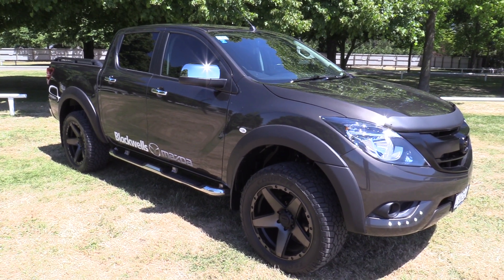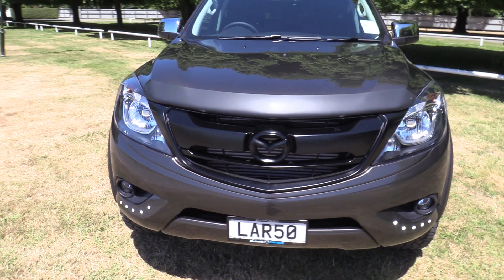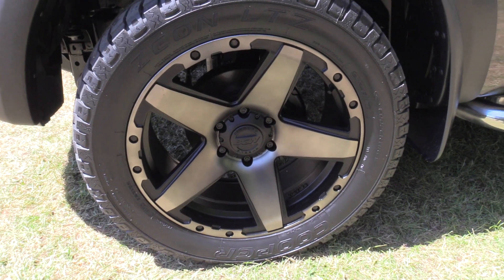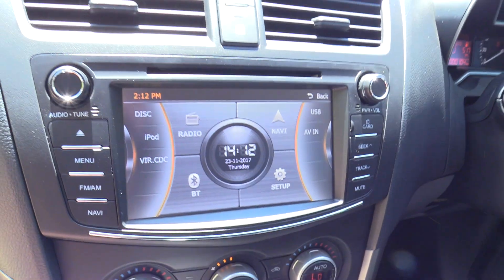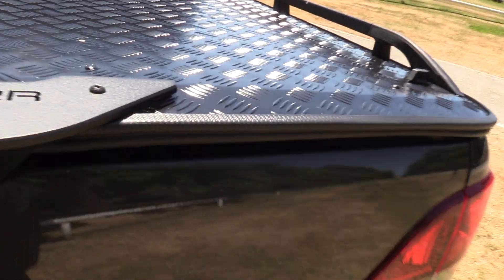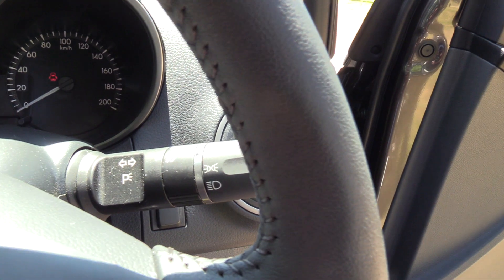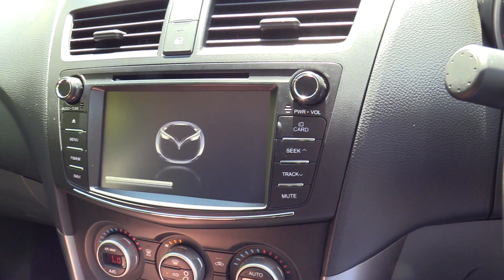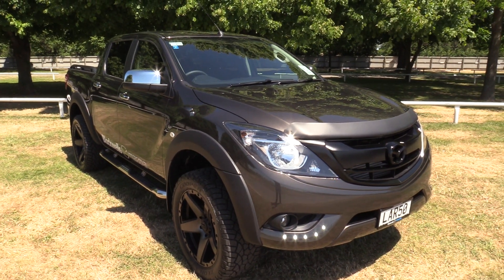2017 Mazda BT-50 GSX with flares and 20' Alloys - Blackwells Mazda